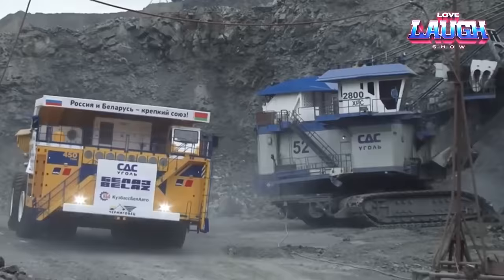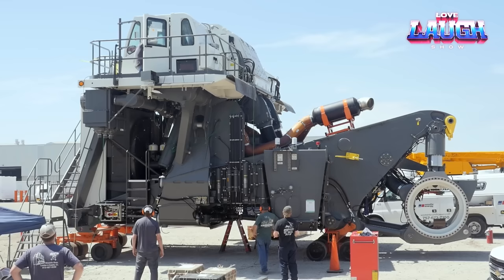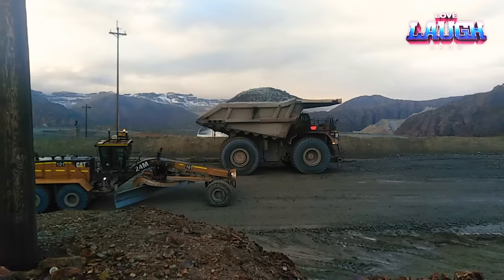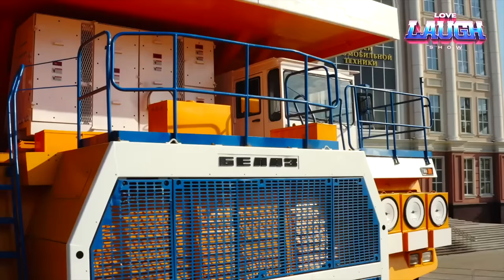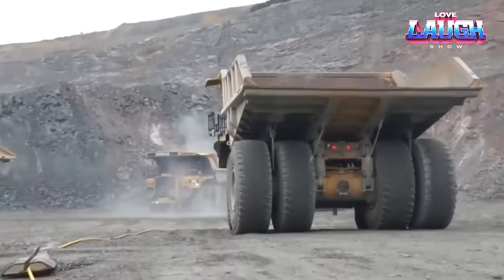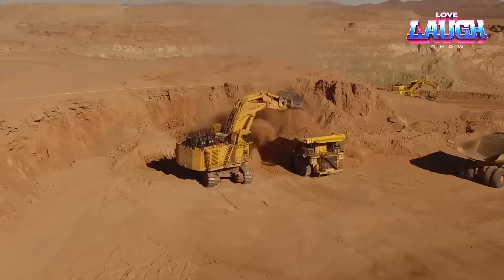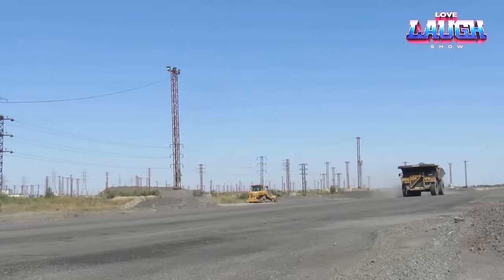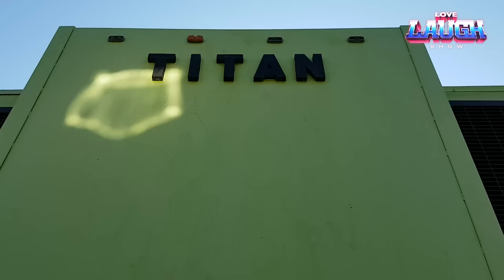10 The Most Amazing Heavy Machinery In The World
In this video, witness the power and might of the world's biggest heavy equipment machines in action. From massive excavators and bulldozers to towering cranes and gigantic dump trucks, these machines are the ultimate workhorses of the construction industry. See them in action as they dig, demolish, lift, and haul with unbelievable strength and precision. Whether you're a fan of heavy equipment or simply fascinated by the wonders of modern engineering, this video is sure to leave you in awe of these incredible machines.
10 The Most Amazing Heavy Machinery In The World